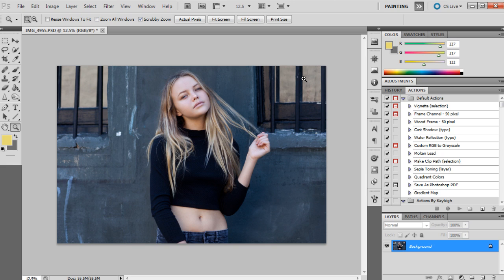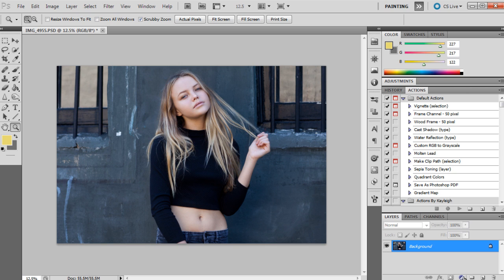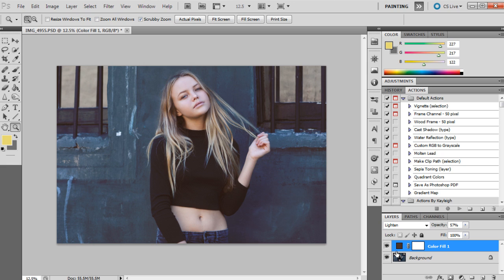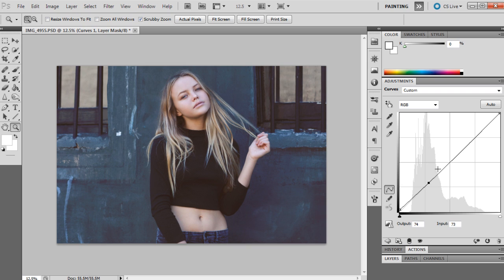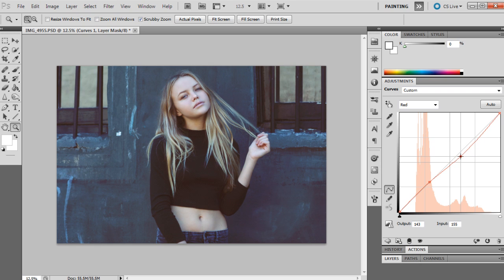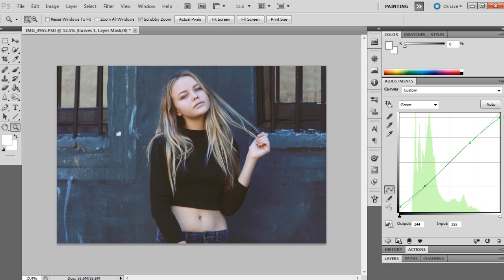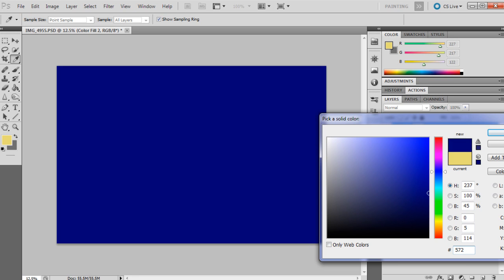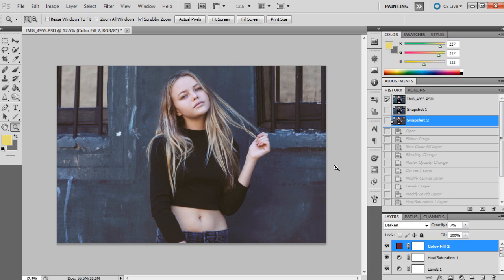How To Create a Blue/Grey Neutral Colour Grade [Photoshop Tutorial]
Hey guys, Happy New Year!

This is my first tutorial of 2016, it explains how to achieve blue/grey neutral tones within your photographs.

Keep an eye out for the action set I will be posting soon for purchase, it will be a set of neutral based colours! :)

~CAMERAS~
📸 Canon 5D Mark IV (Main Camera)

~LENSES~
📷 Canon 24-70mm f2.8L

~AUDIO~
🎤 Blue Yeti Desk USB Mic